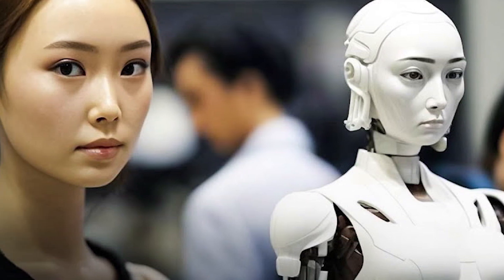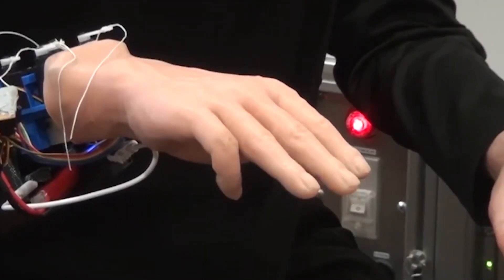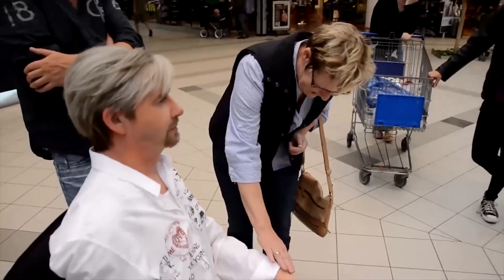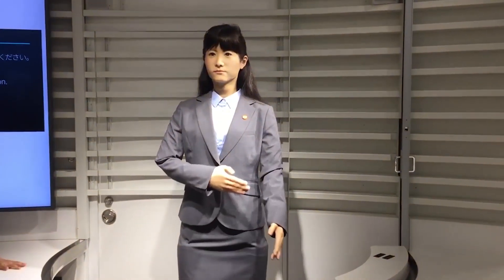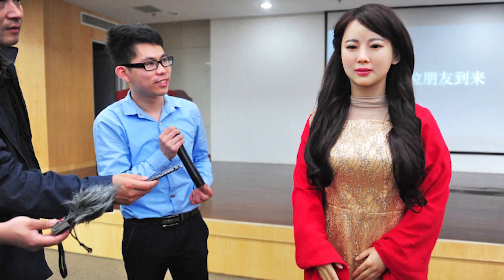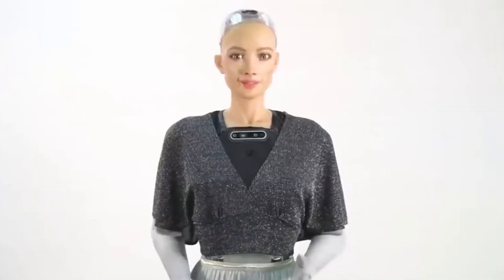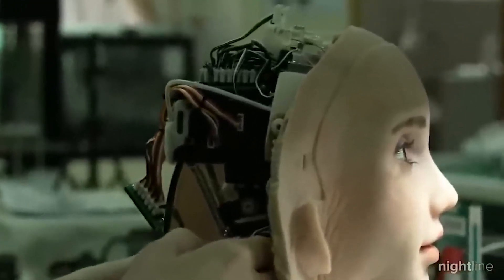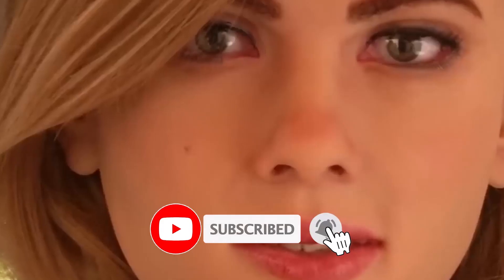Japan Fully Performing ''Female'' AI Robots: A Technological Marvel"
Witness the groundbreaking advancements in artificial intelligence as these incredible robots showcase their abilities. We explore the intersection of technology and innovation, taking you on an exciting journey through the world of AI.Stay tuned for captivating demos, mind-blowing features, and expert insights into Japan's remarkable creation. From their realistic appearances to their intelligent interactions, these AI robots are revolutionizing the way we perceive technology.Subscribe now and be part of this technological revolution as we delve deeper into the potential impact of AI on our future. Join us for in-depth discussions, updates, and the latest breakthroughs in the world of robotics.Don't miss out on this extraordinary fusion of science and innovation—subscribe and hit the notification bell to stay updated with our futuristic content!